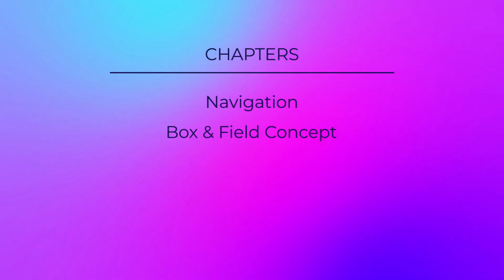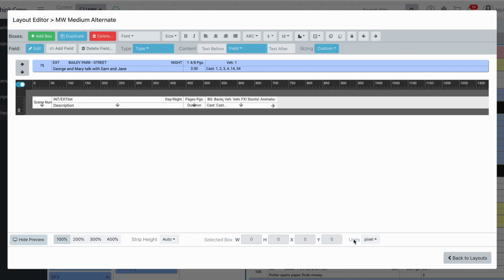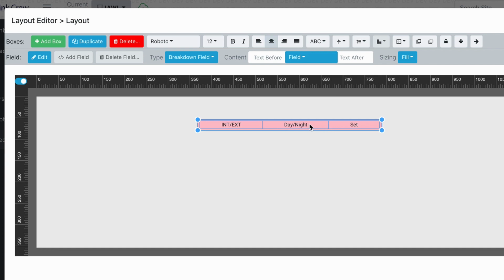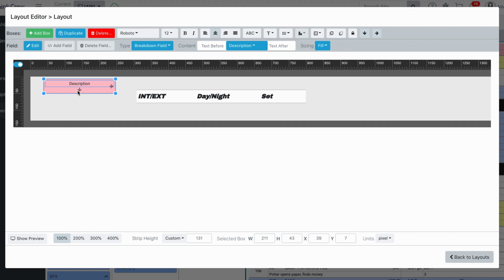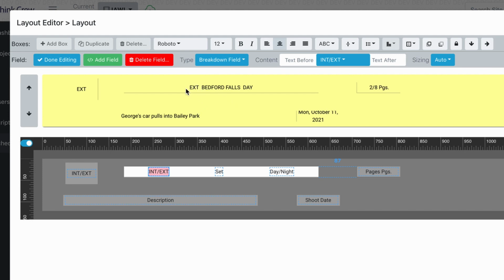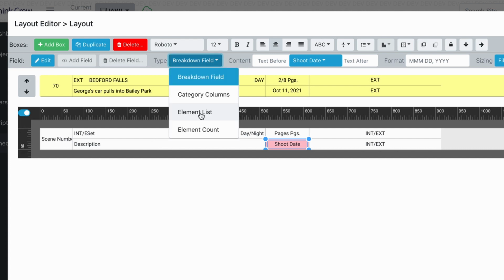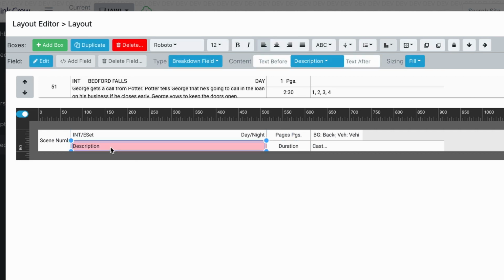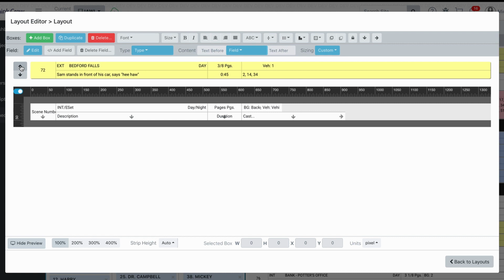Layout Designer Tutorial | Archived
This video is for an older version of Think Crew, so it is not an accurate source of information about the site. It's being kept online for archival purposes.

Learn all about the layout designer in Think Crew. In this video we cover navigation, box & layout concepts, box tool bar, field tool bar and how to auto height your strip designs.